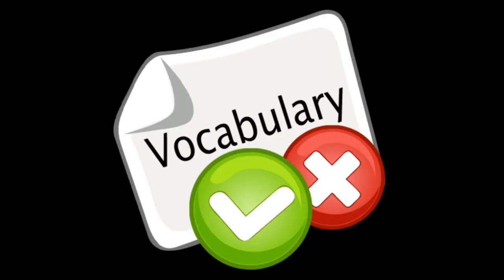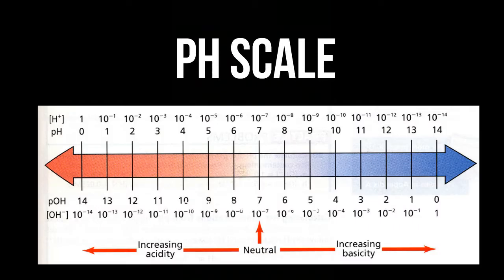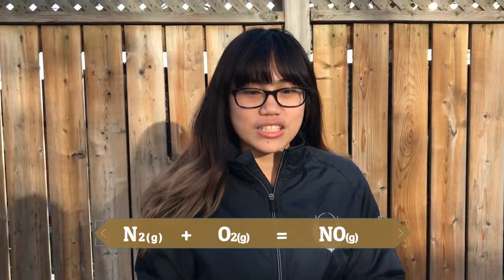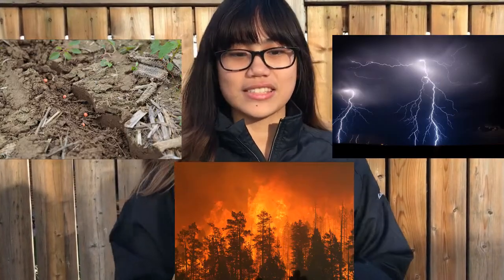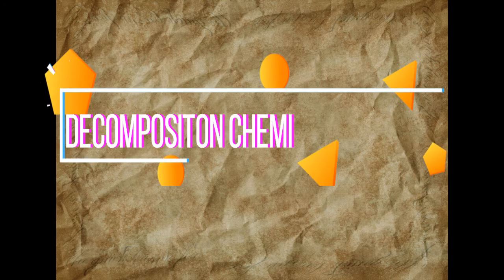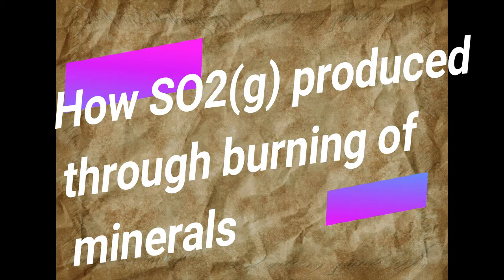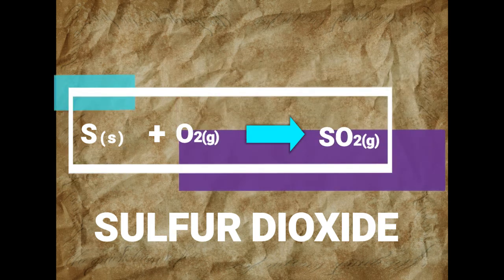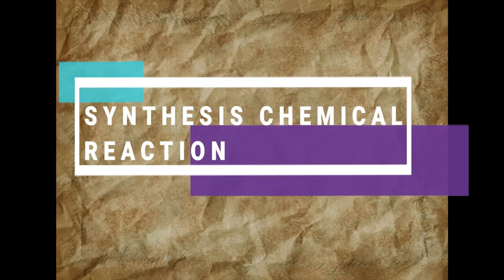Acid Rain - Aira Guiab